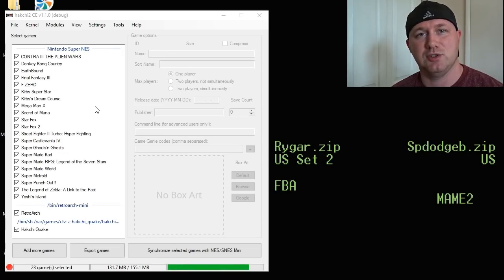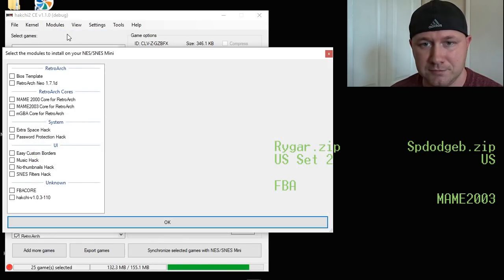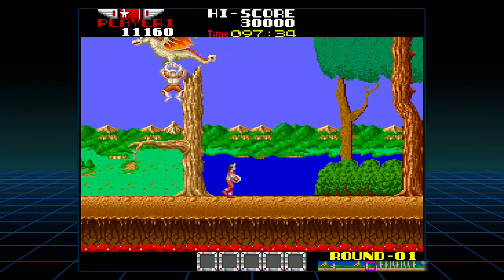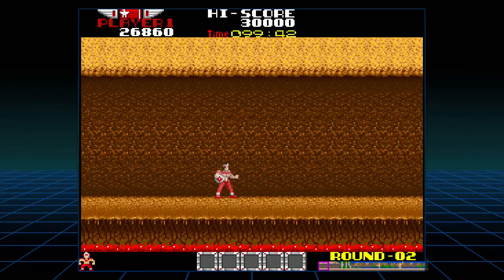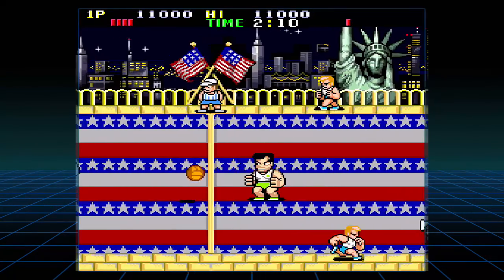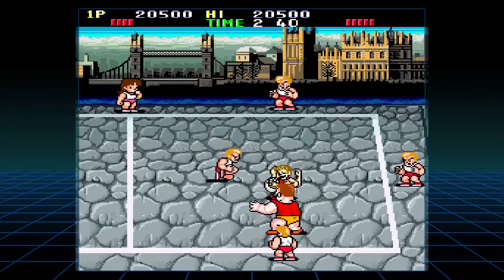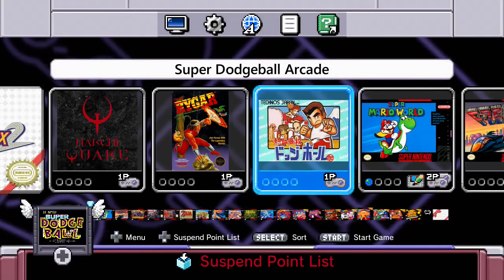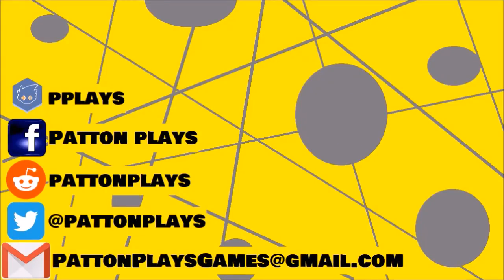Rygar and Super Dodge ball Arcade | Will it run on the SNES Classic??? Ep. 95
Thank you to dlroto and Bobby Conant for the requests! If you have any games you want me to look at be sure to fill out this new request form!